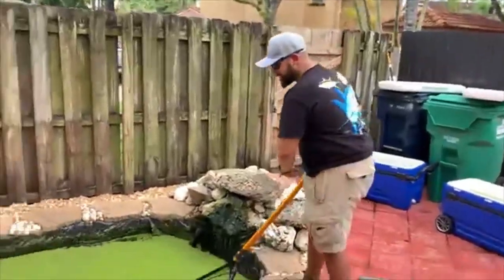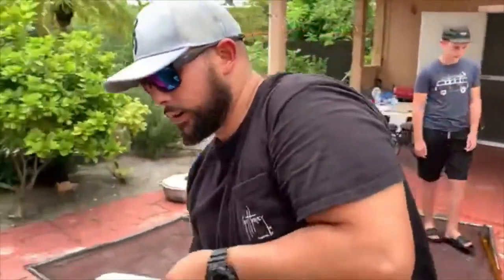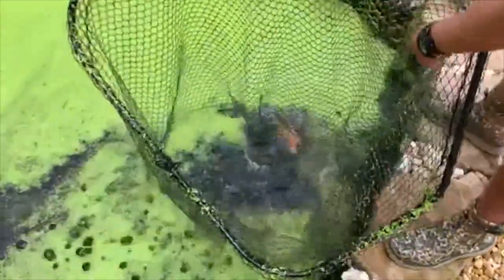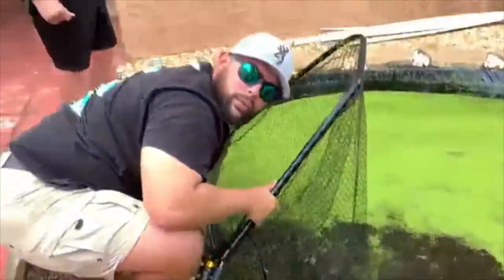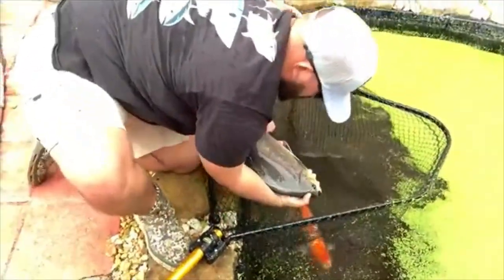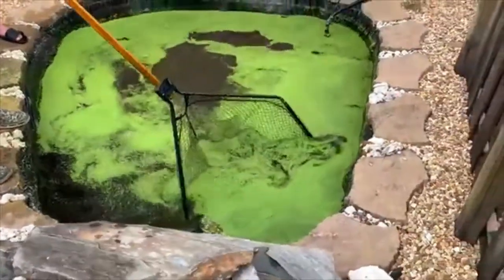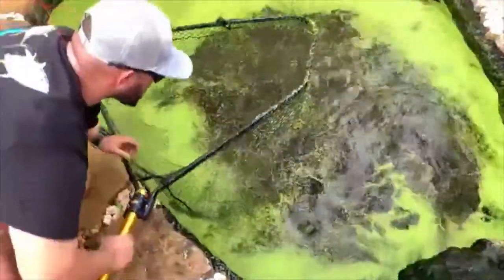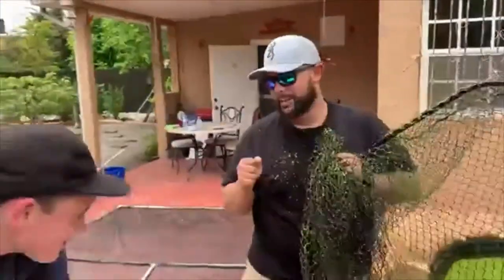CAPTURED HIDING POND MONSTER IN GREEN WATER!